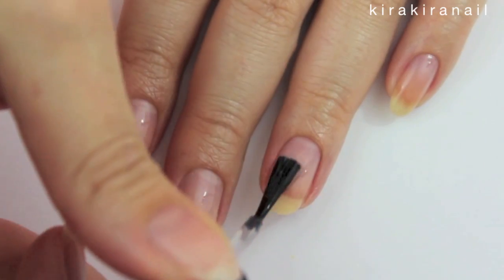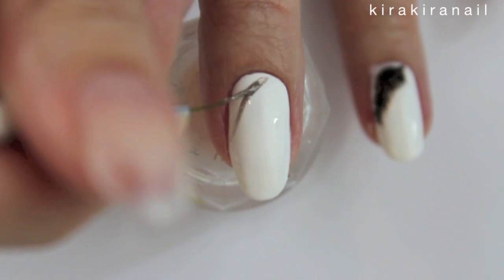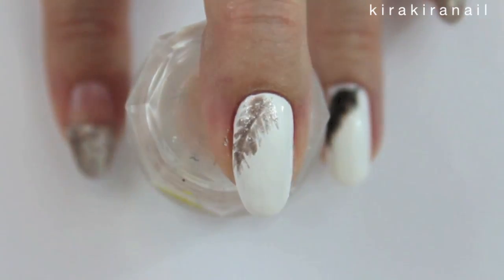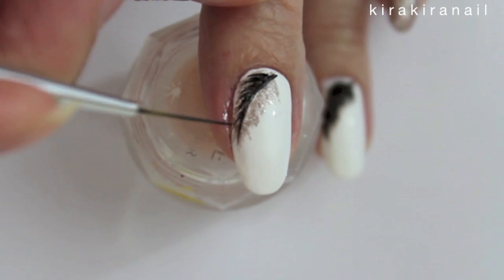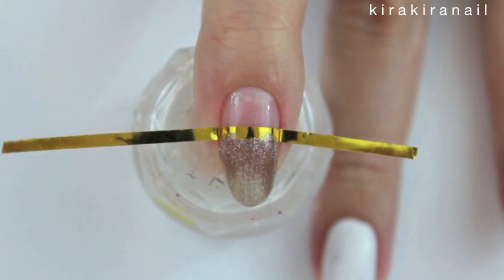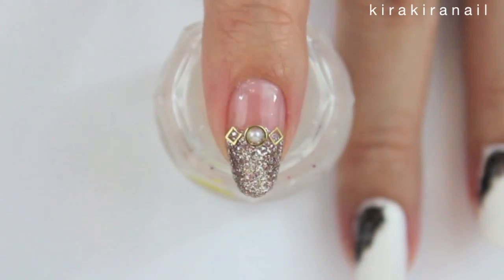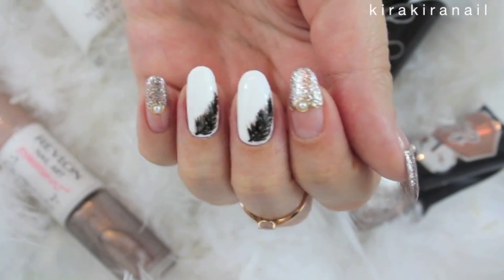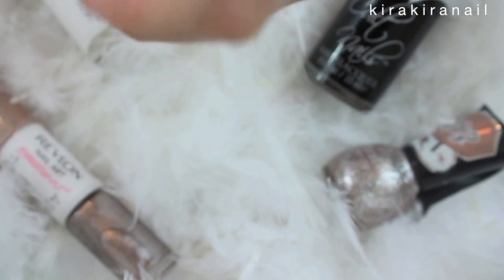Design 10: Feathers | Feather & Glitter Nail Art ♡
Happy Thanksgiving to all of you who celebrate it! Here's a very quick tutorial which actually took my a lot of hours to do since I wasn't able to come up with a good design! Participating in a nail art challenge is truly a challenge! One more design to go! :D

xo Sarah

♡ PRODUCTS USED ♡
"Wink Beach" by Parado
"Nevermore" by Cult Nails
"Tempest by Cult Nails"
"Silhouette" by Revlon